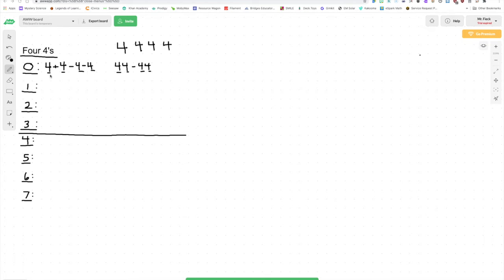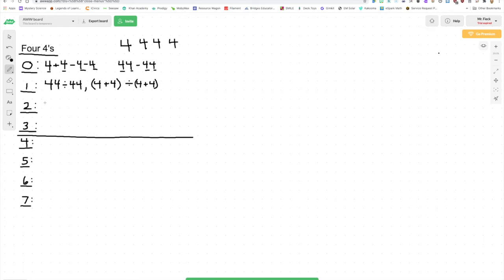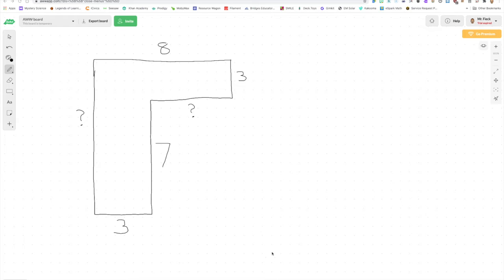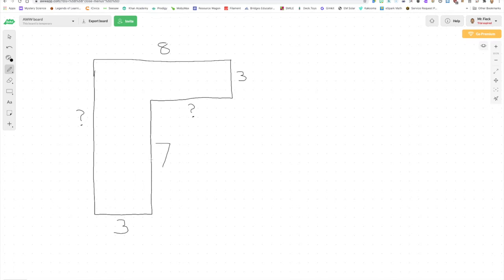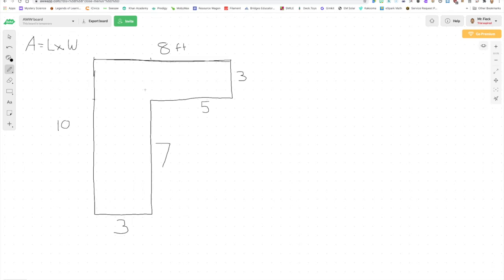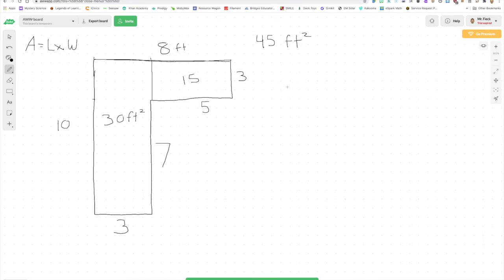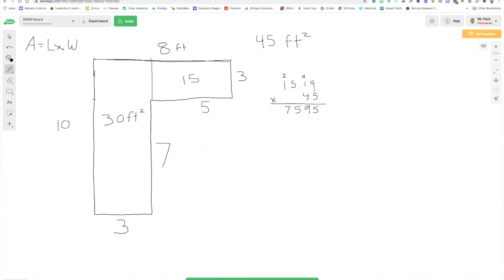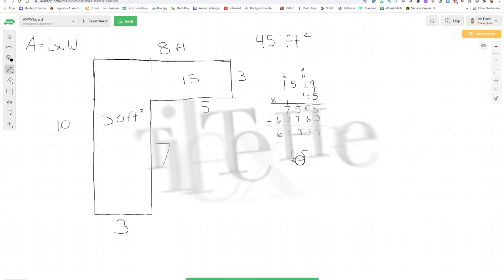Math Skills, Thrills & Drills Day 3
This video is for day 3 of the summer school class Math Skills, Thrills & Drills. We go over the four 4's and how much it will take to backsplash my kitchen. Learners are introduced to the dice game "21" and play checkers or chess!